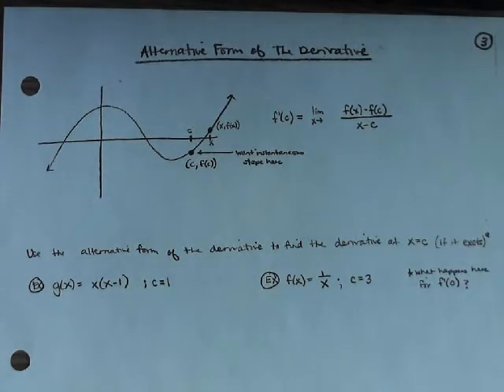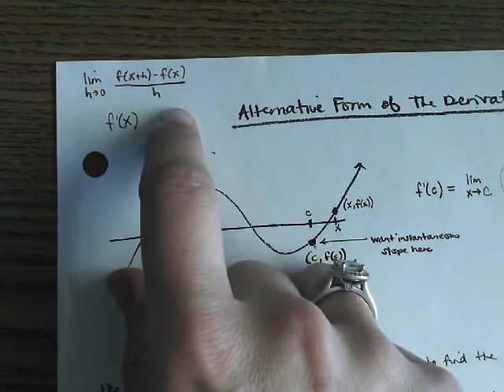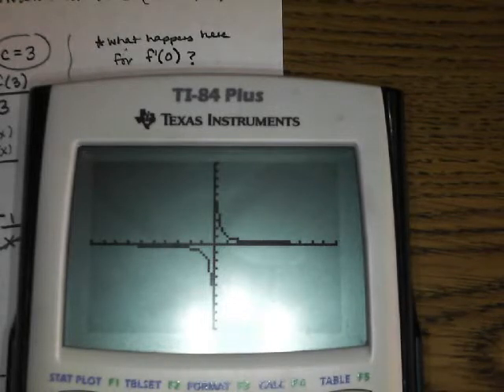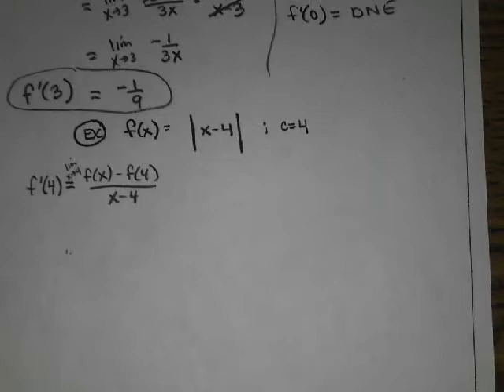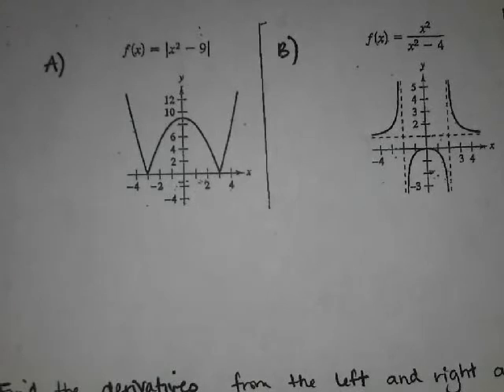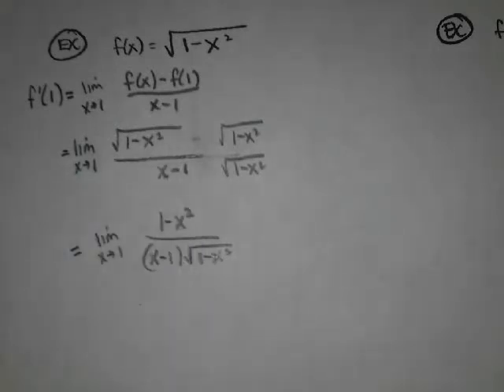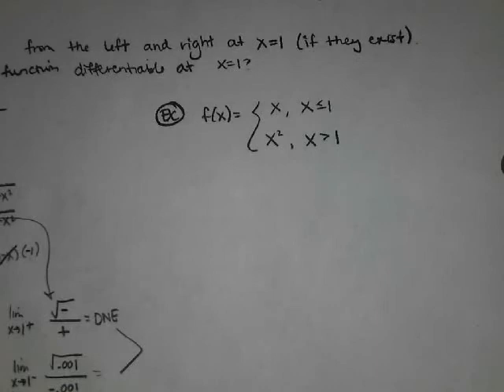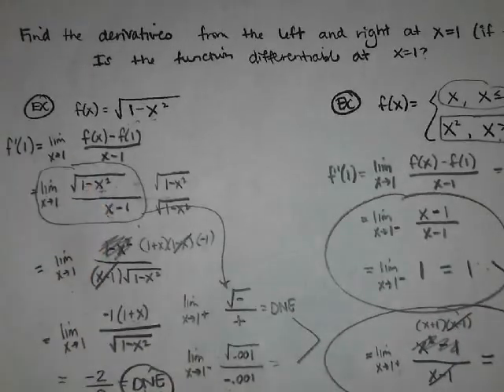3/29 Alternative Form of Derivative